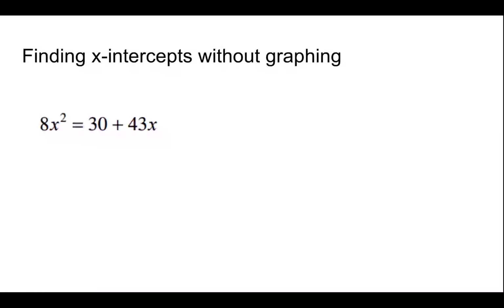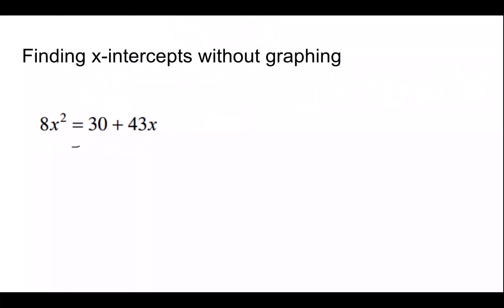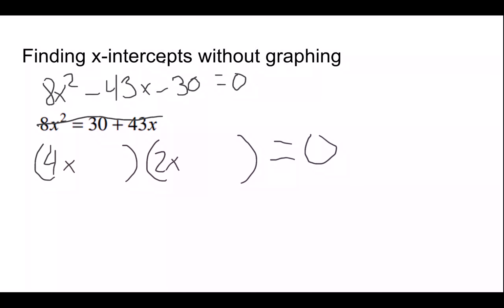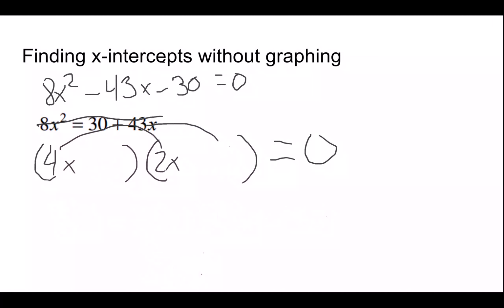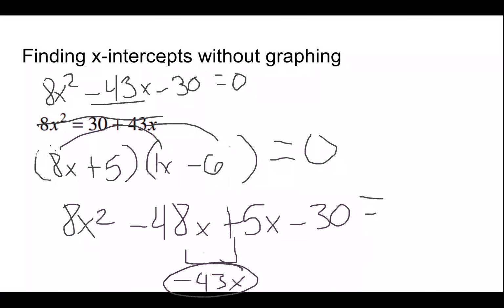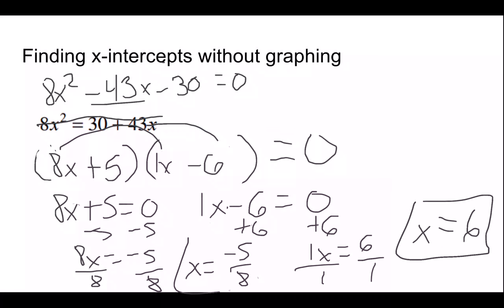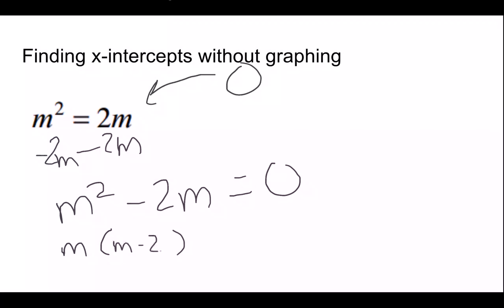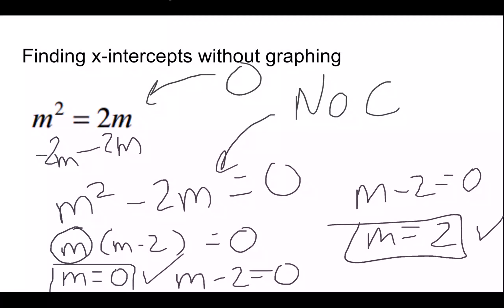Factor quadratics x - int part 3